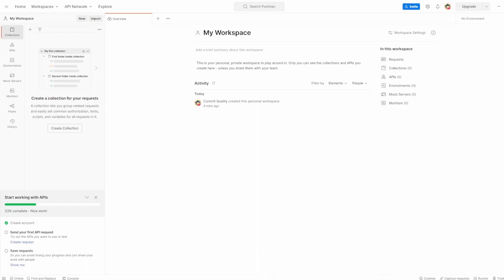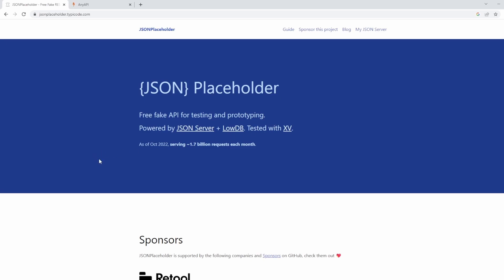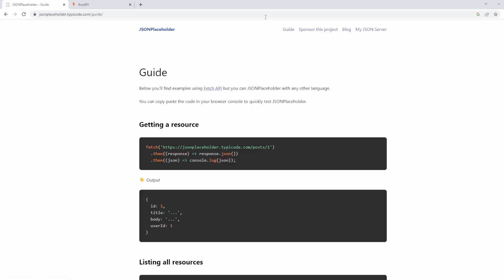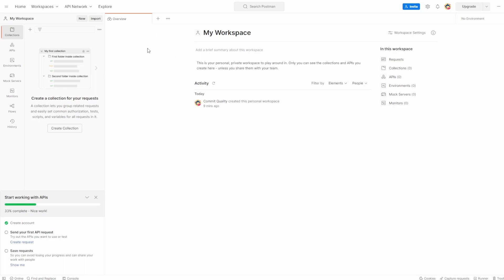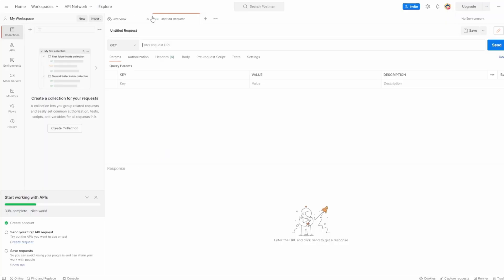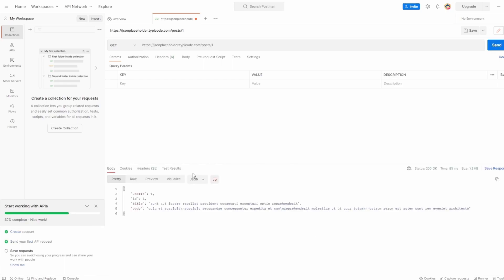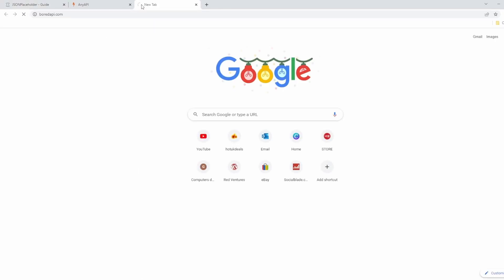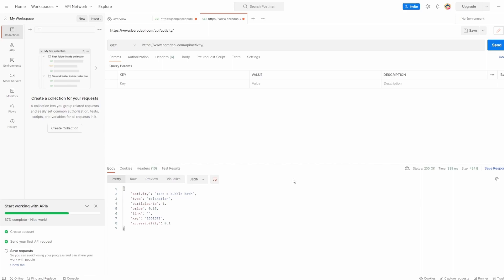Postman API Testing Tutorial: 2 - Making Your First API Request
Welcome to Part 2/18 of our Postman API Testing Tutorial series. In this video, we'll show you how to make your first API request using Postman. We'll cover everything from creating a new request to sending it and analyzing the response.

Here's what we'll cover in this tutorial:

How to create a new request in Postman
How to set request headers and parameters
How to send the request and analyze the response

By the end of this tutorial, you'll have a solid understanding of how to make your first API request using Postman, and you'll be well on your way to becoming an API testing pro!